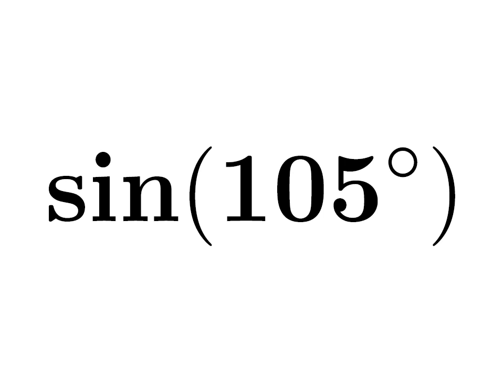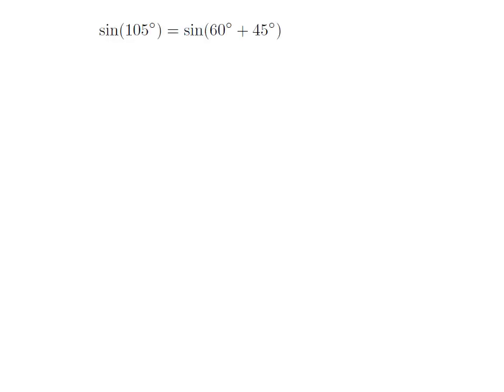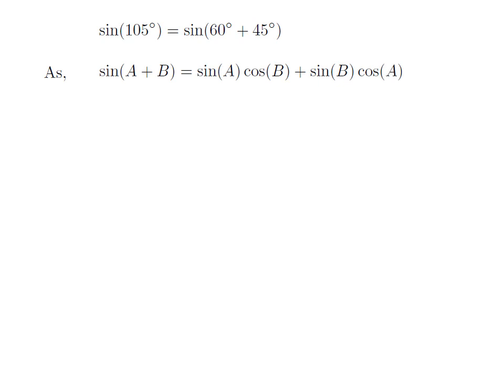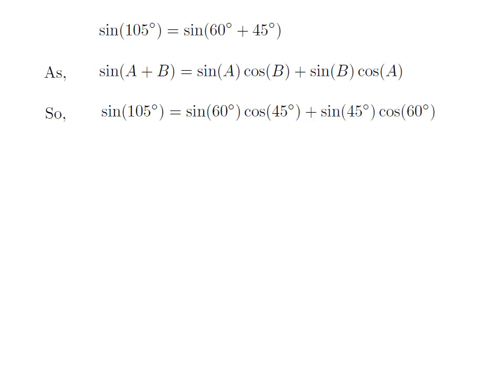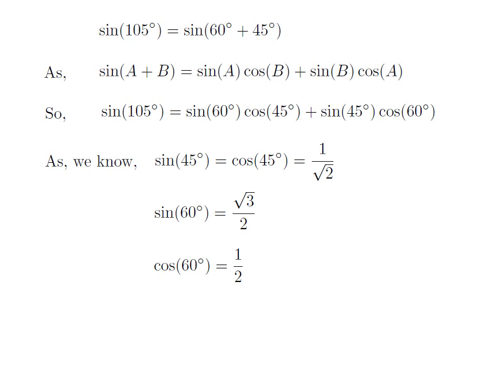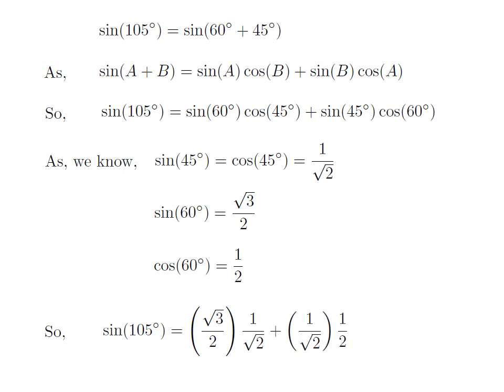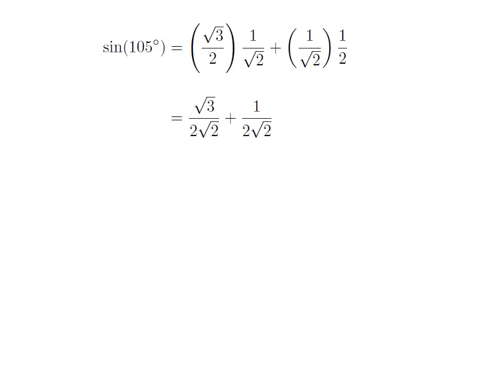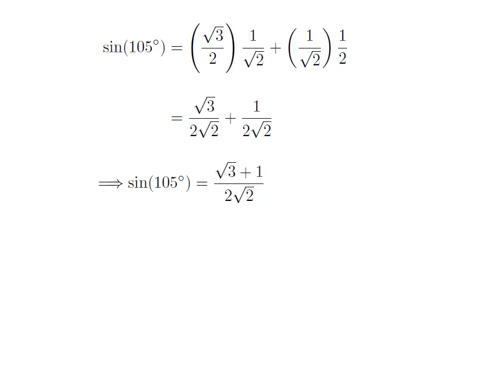sin105 | sin(105) | sine of 105 degree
In this video, we are going to find the value of sin105. Here I have applied sin(A + B) identity to find the value of sin(105). As, 105 degree is equal to 60 degree plus 45 degree.  So,  sine of 105 is equal to sin(60 + 45).